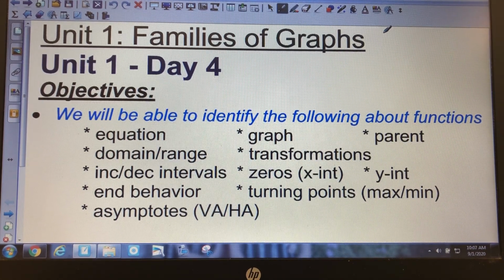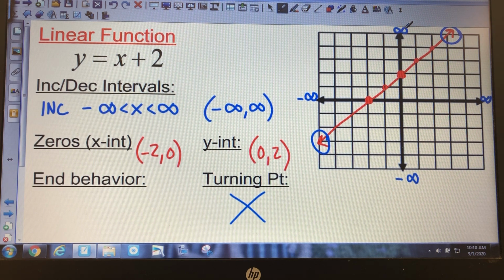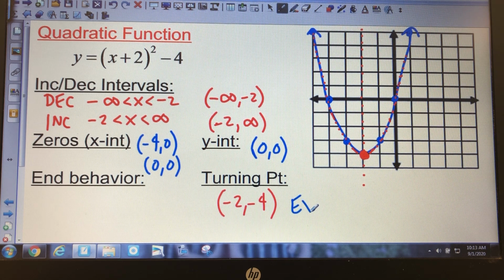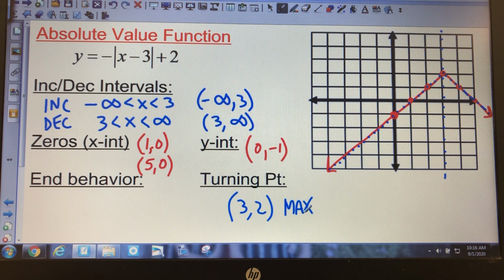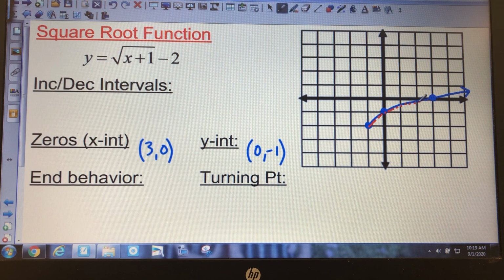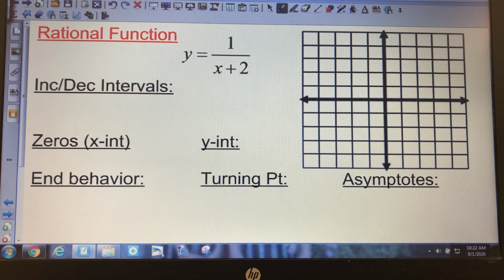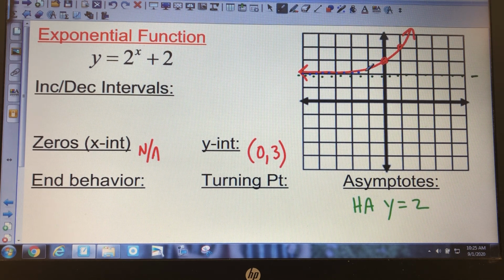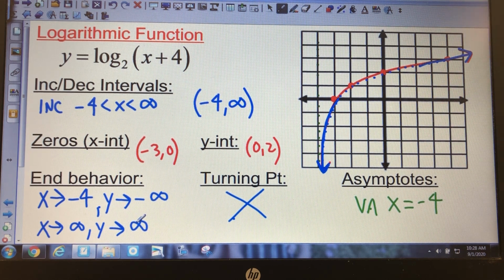Unit 1 Day 4